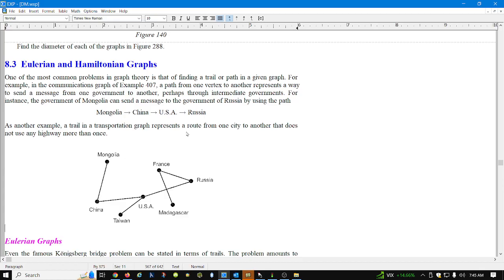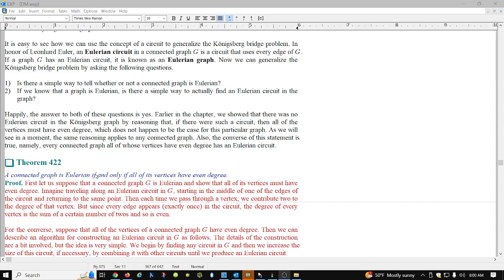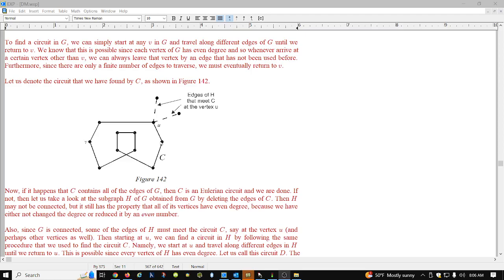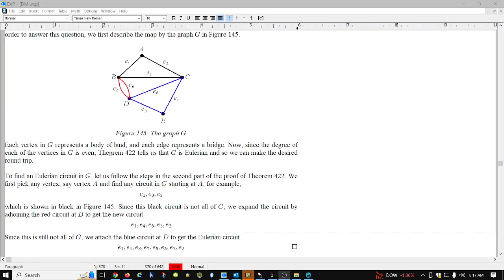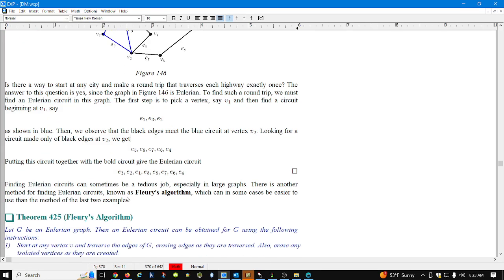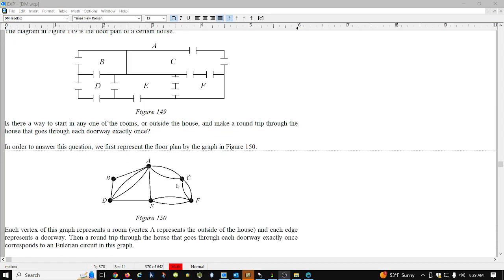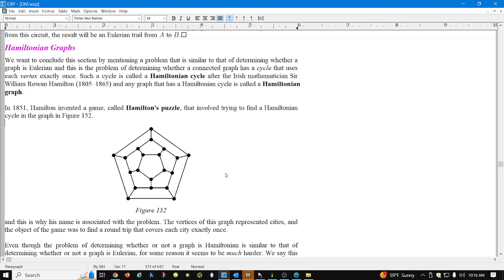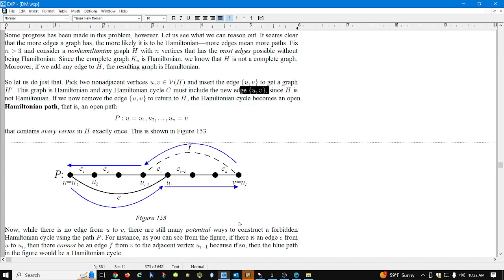Discrete Mathematics 43 Graph Theory 03 Eulerian and Hamiltonian Graphs